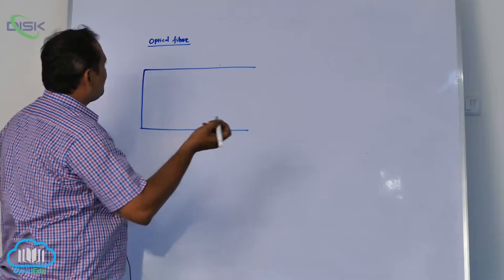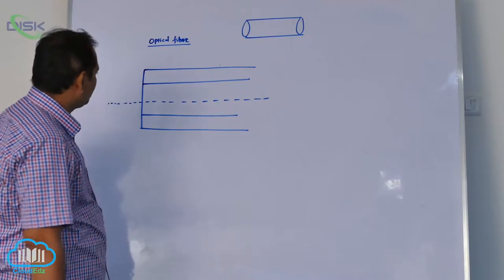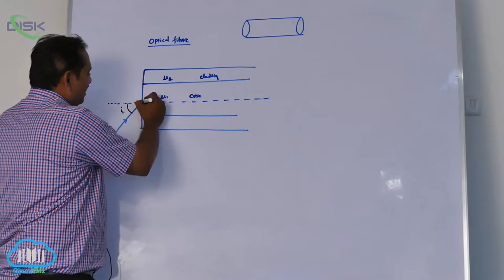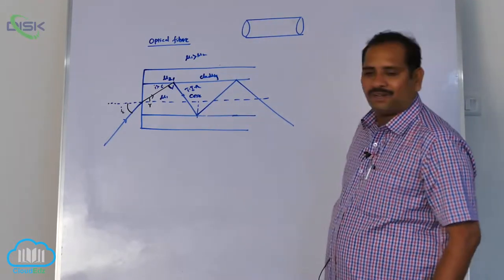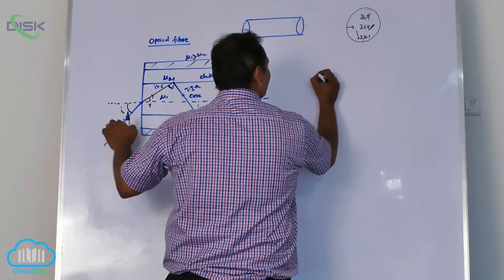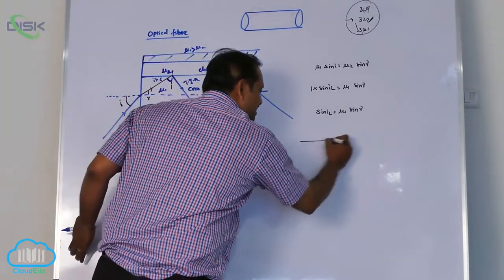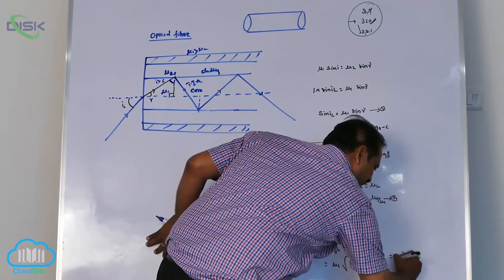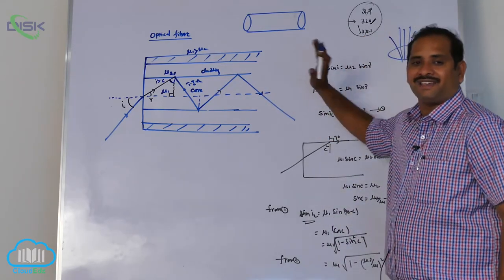Total Internal Reflection || Total internal reflection optical fibres || Disk Telangana